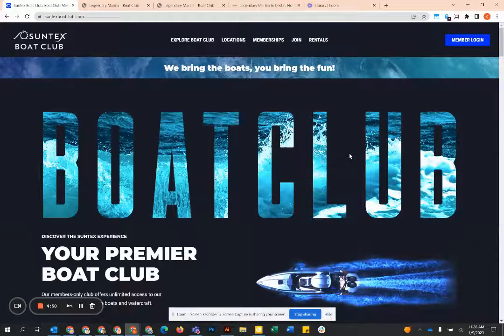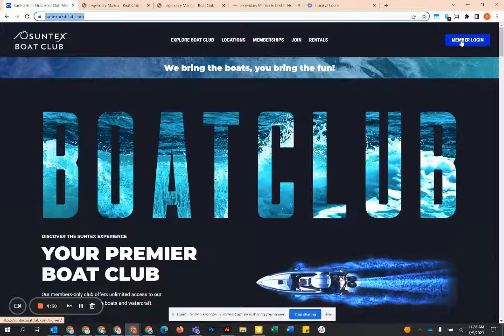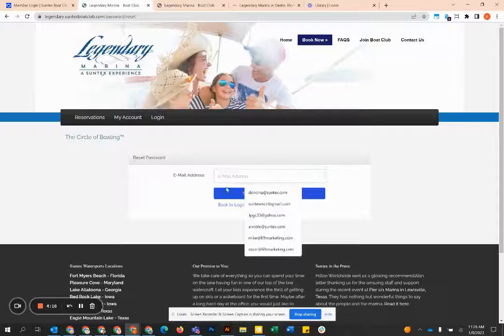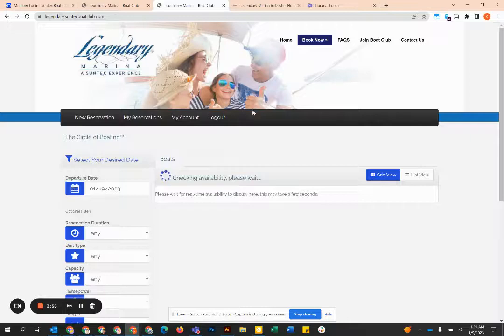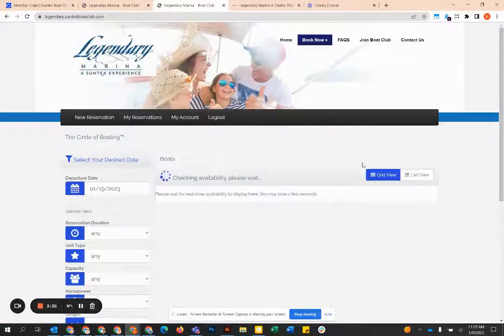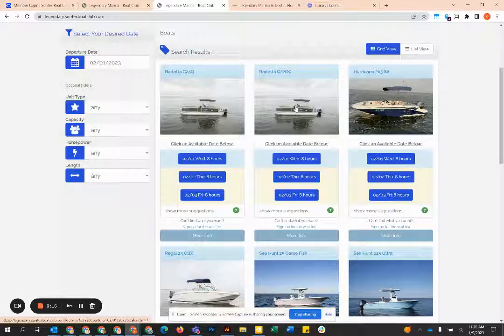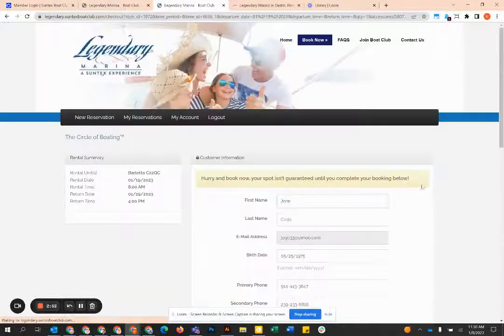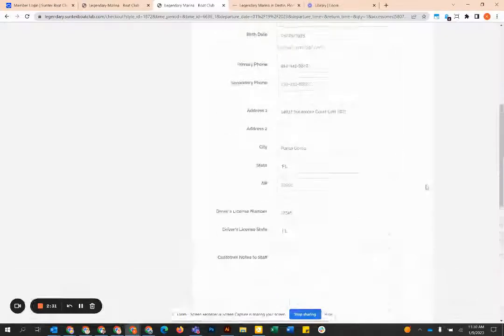Suntex Boat Club - Legendary Marina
Quick introduction for how to access the new boat club portal for Legendary Marina.